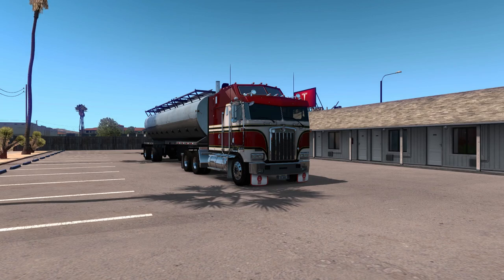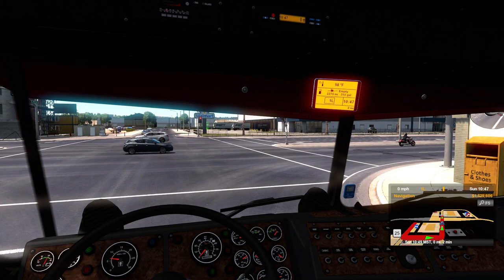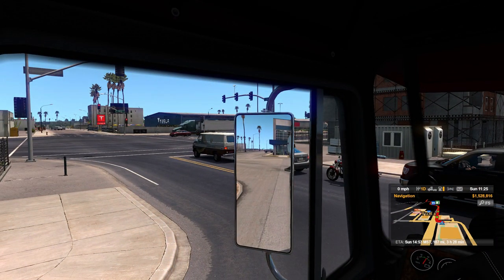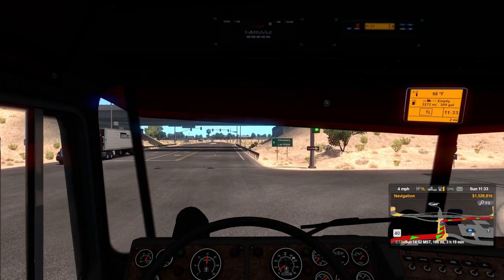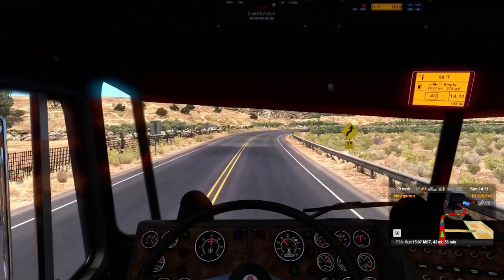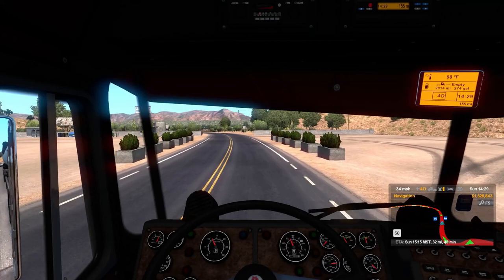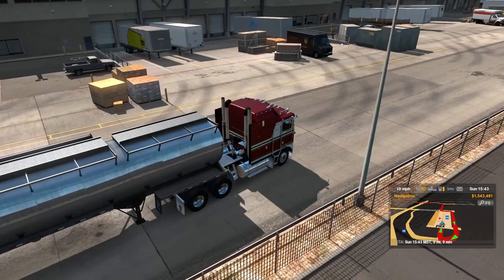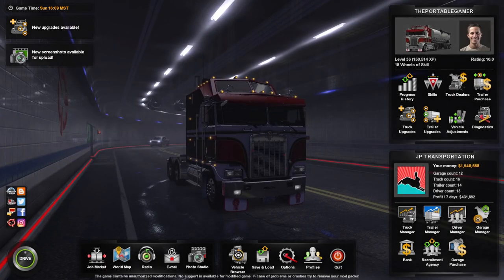ATS 1.36 - Career Mode | Ep #1 - Yuma To Phoenix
New Patch, New Truck, New Trailer